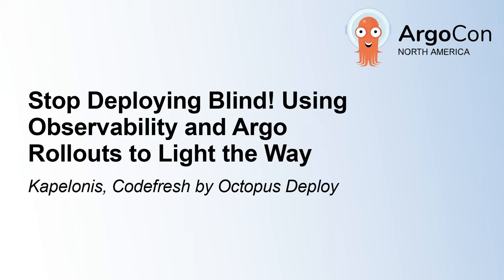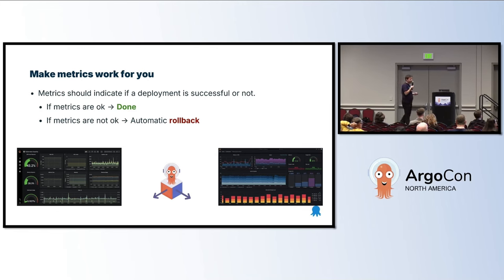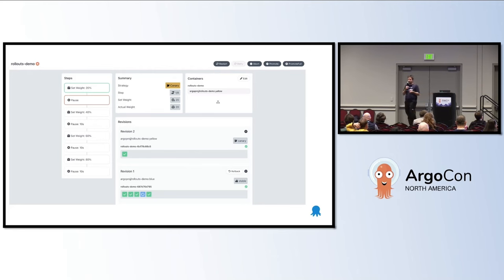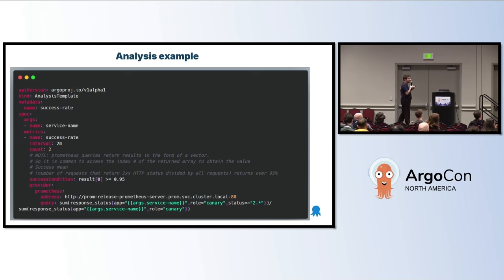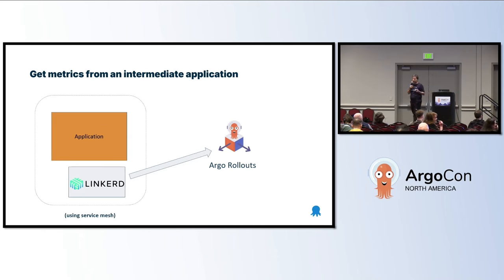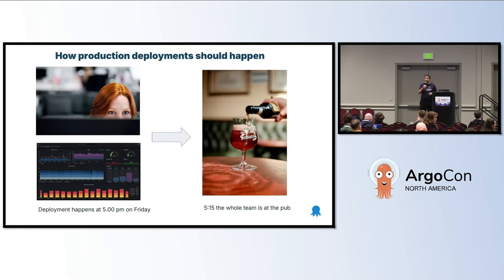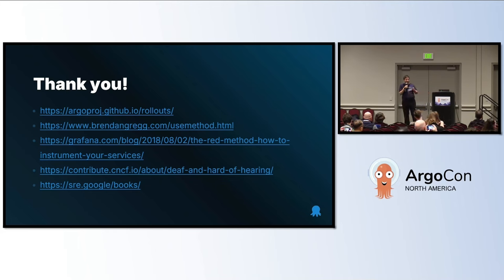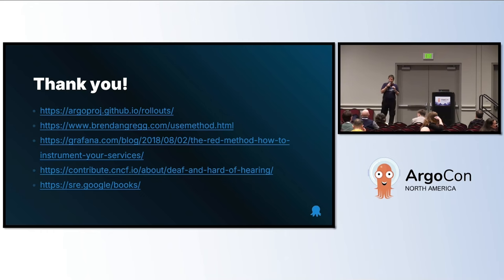Stop Deploying Blind! Using Observability and Argo Rollouts to Light the Way - Kostis Kapelonis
Stop Deploying Blind! Using Observability and Argo Rollouts to Light the Way - Kostis Kapelonis, Codefresh by Octopus Deploy

Are you tired of looking at metrics and logs after each deployment? Do you learn about failed deployments from unhappy customers? Did you always want to deploy on Friday afternoon and go straight to the pub? Many teams perform “blind” deployments without any real insight into what will be affected by the new application version. Consequently, they don’t have enough data to understand the blast radius of a release and whether to decide if it was successful or not. Even companies that have several metrics in place, don’t always use them in an automated manner. Wouldn’t it be great if you could see user behavior with new features in real time and identify performance bottlenecks before a full release?

In this talk, we will focus on common scenarios regarding Argo Rollouts and observability metrics, we will explain:

    Minimum requirements in terms of tools and metrics/traces/logs
    Well-known observability use cases
    Common automation pitfalls
    RED/USE metrics tradeoffs